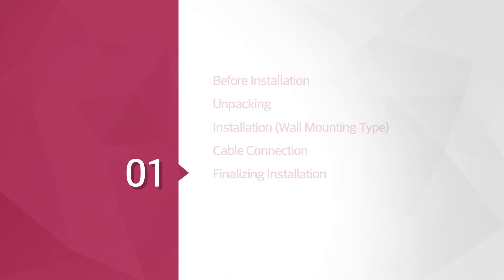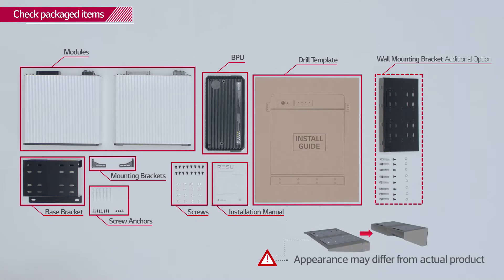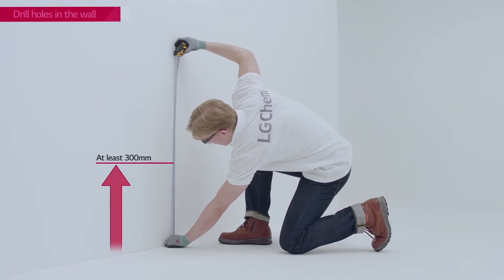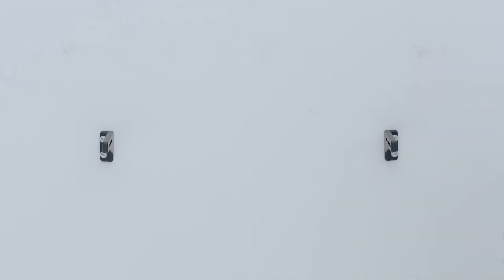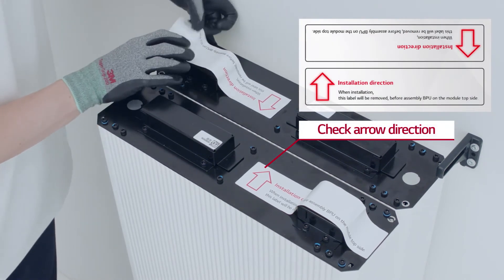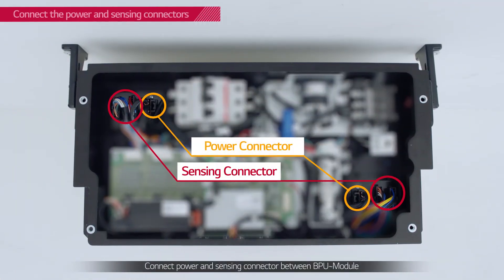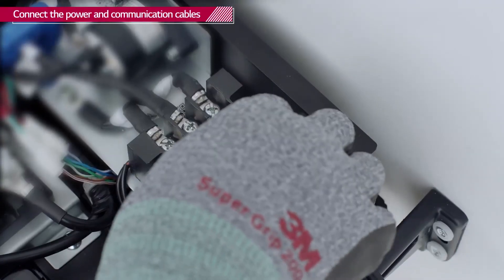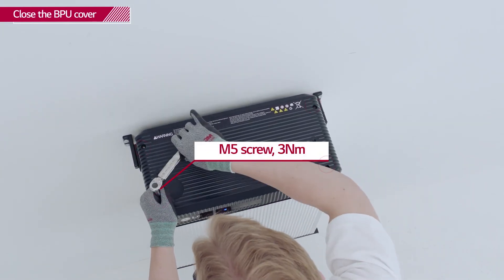LG Home Battery RESU10M Installation Video (Wall Mounting)